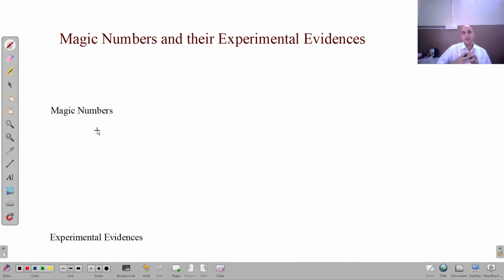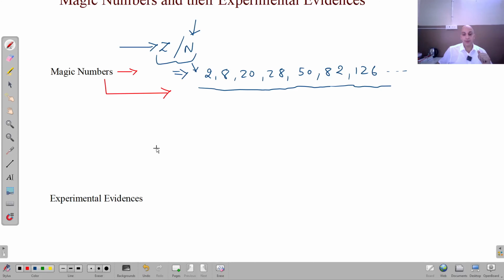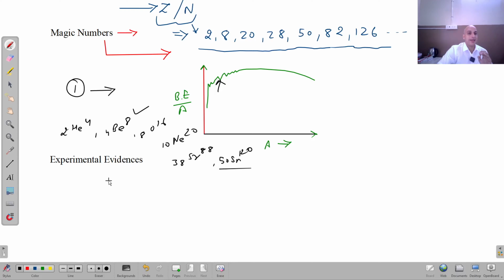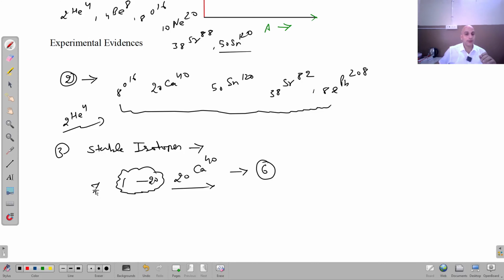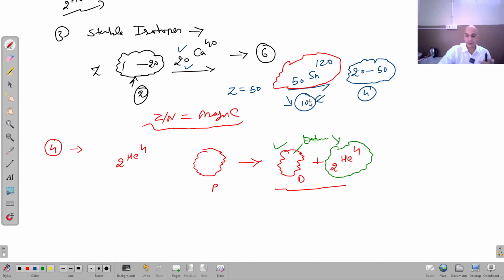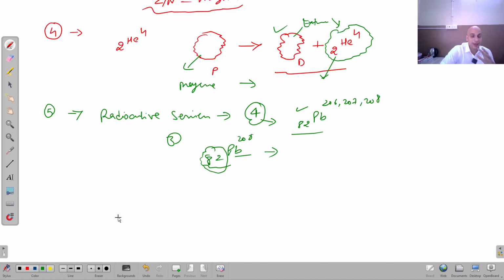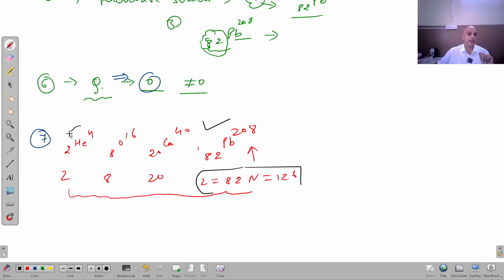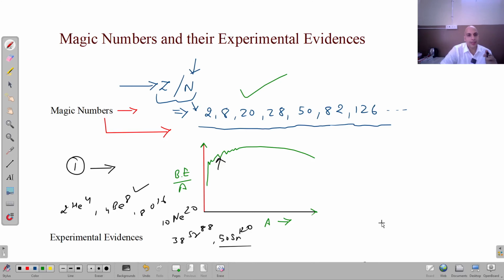Nuclear Magic Numbers | Experimental Evidence and Nuclear Shell Model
Learn about **Nuclear Magic Numbers and Empirical Evidence** in Nuclear Physics. This lecture explains the concept of magic numbers, their experimental discovery, and the important empirical observations that provide evidence for the **Nuclear Shell Model**.

**Topics Covered:**
- Nuclear Magic Numbers
- Definition and Significance of Magic Numbers
- 2, 8, 20, 28, 50, 82 and 126
- Experimental Evidence for Magic Numbers
- Extra Stability of Magic Nuclei
- Binding Energy and Nuclear Stability
- High Natural Abundance of Magic Nuclei
- Nuclear Shell Model
- Closed Shells and Nuclear Structure
- Evidence Supporting the Shell Model

This lecture is useful for **B.Sc. Physics, M.Sc. Physics, Nuclear Physics, IIT JAM, CSIR NET, GATE Physics** and other competitive examinations.

Nuclear Magic Numbers, Magic Numbers in Nuclear Physics, Empirical Evidence of Magic Numbers, Experimental Evidence for Magic Numbers, Nuclear Shell Model, Magic Nuclei, Nuclear Stability, Nuclear Structure, Closed Shell Nuclei, BSc Physics, MSc Physics, IIT JAM Physics, CSIR NET Physics, GATE Physics.